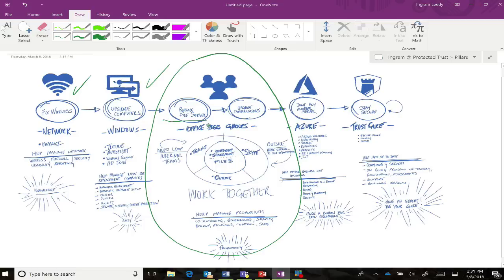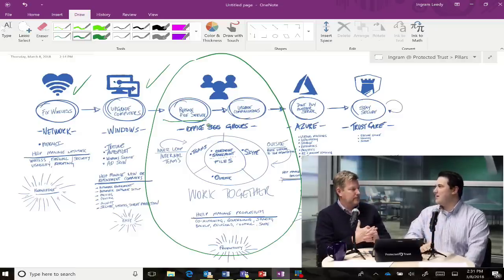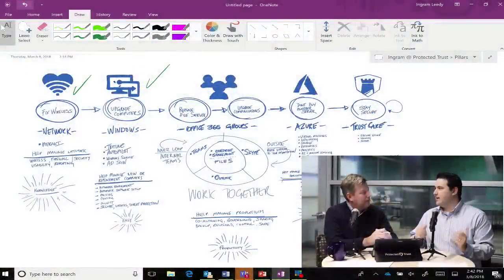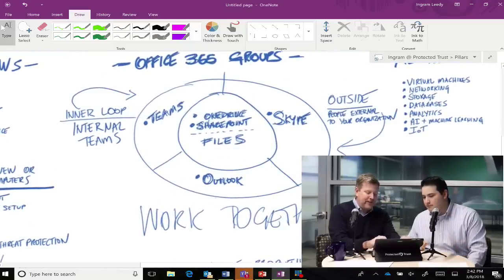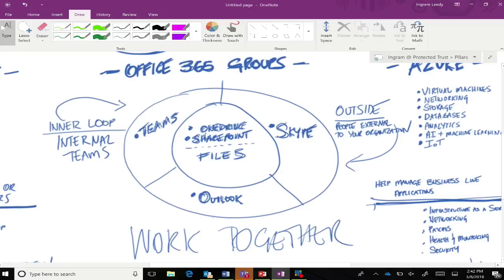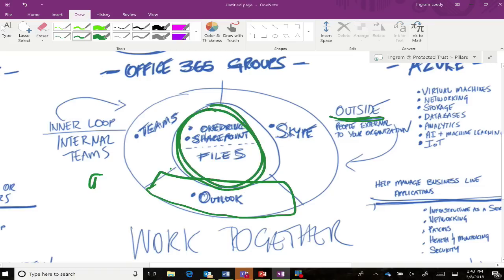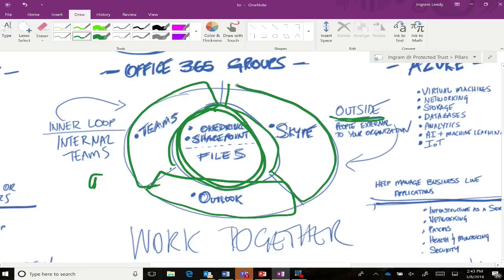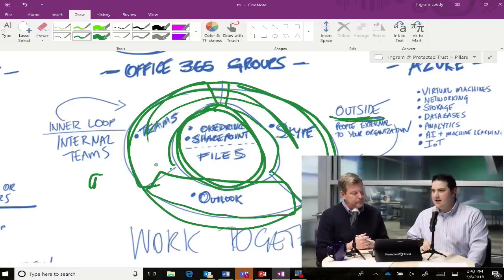Replace Your File Server With OneDrive | Building the Modern Workplace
Today we're discussing how physical file servers are practically obsolete, and how OneDrive is a better option. Make your company's data invincible and securely available around the world.